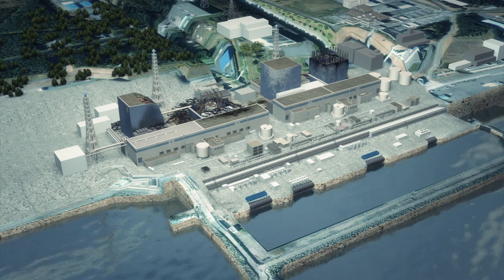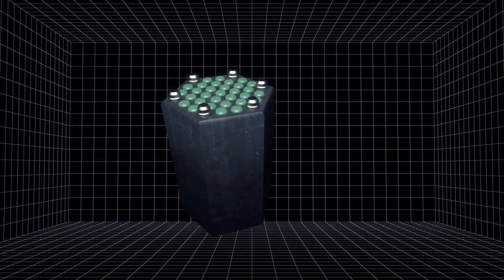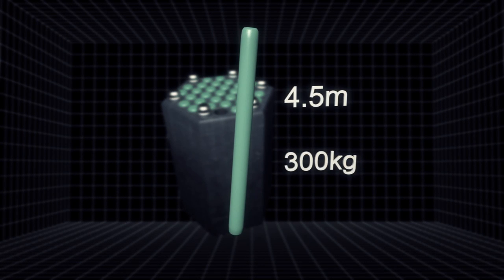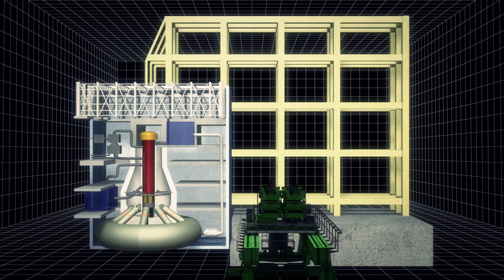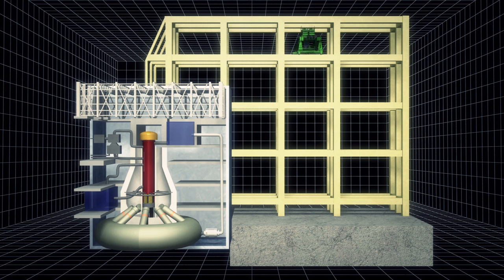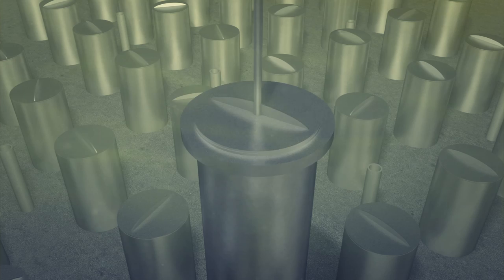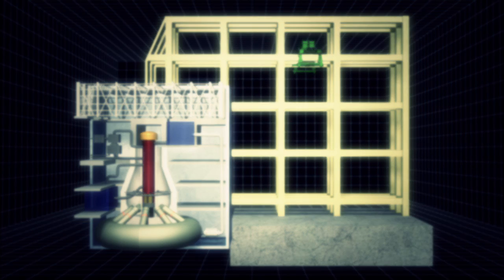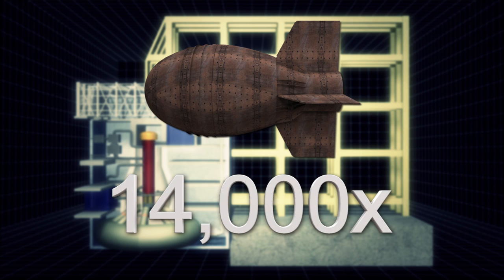Fukushima cleanup: extracting nuclear fuel rods from damaged reactors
In mid-November, the Tokyo Electric Power company will begin extracting used nuclear fuel rods stored in one of the damaged reactors in the Fukushima Daiichi power plant.

Used fuel rods continue to emit heat and radiation, and need to be cooled for 3 to 5 years before they can be properly disposed. These rods are bundled, and stored in circulating pools within the reactors.

TEPCO is gearing up to extract 400 tons of spent fuel from reactor four. This will be accomplished by a 273-ton mobile crane that sits on a metal frame built adjacent to the reactor building. The structure is erected on a foundation separate from the building, and does not impose further strain to the reactor.

After debris is cleaned out from the cooling pools, the crane will extract the fuel rod bundles individually and place them into cooling chambers to be transported to pools in other reactors. This process is estimated to take up to 18 months.

1,533 used and unused fuel rod bundles are stored in reactor four's cooling pool, according to the Nuclear Regulation Authority. This amounts to 14,000 times the radiation released in the atomic bomb that struck Hiroshima in 1945.

Used fuel rods are still loaded with radioactivity. Dropping or damaging the bundles during the transfer process can trigger an explosion many times more severe than the one in March 2011.

Reactor four also contains 10 times more Cesium-147 than Chernobyl. Total withdrawal from the powerplant will be imposed in the event of an explosion, according to a Voice of America report.